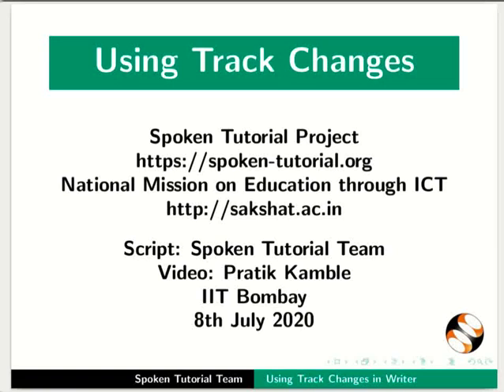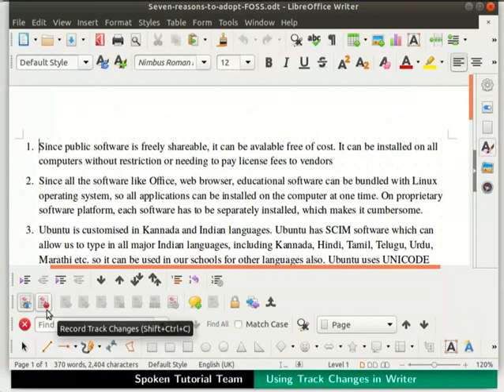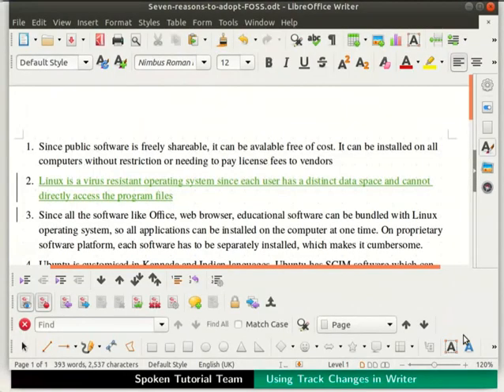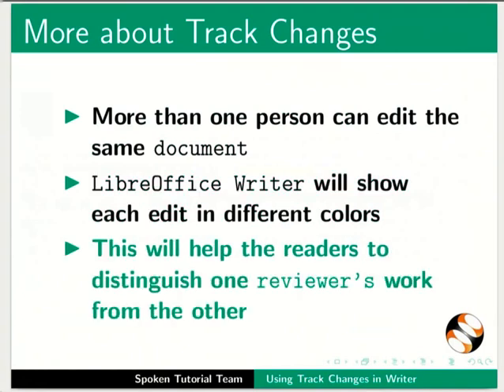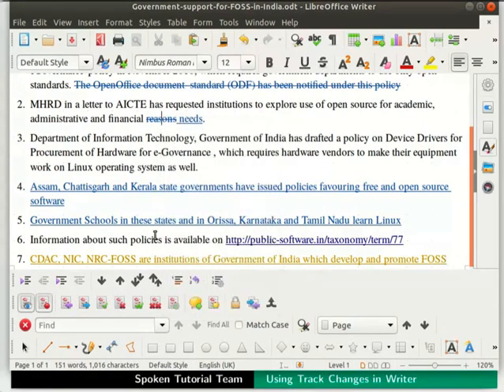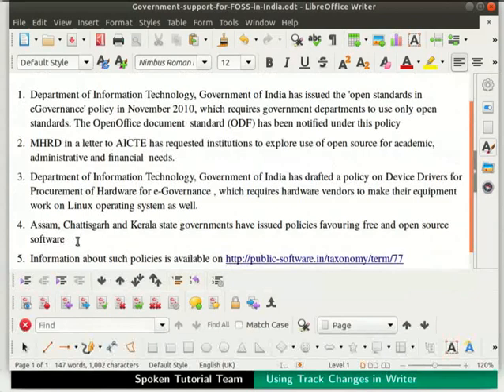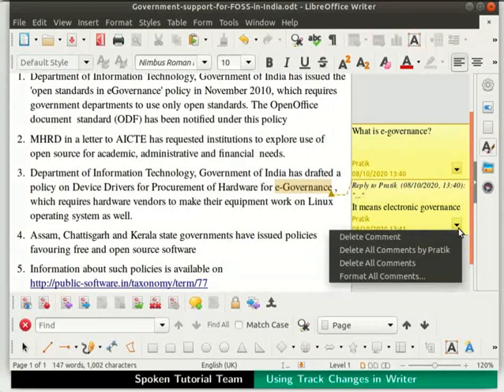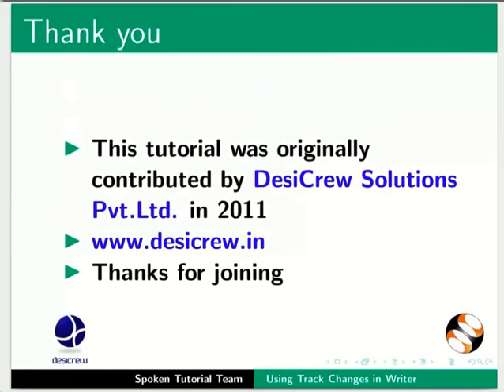Using Track changes-English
Using Track Changes

How to Peer review a document
How to Enable Record Track changes option
How to Enable Show Track Changes option
How to Edit a document
How to Add comments in a document
How to Delete comment in a document
How to Reply to a comment in a document
How to Accept Changes in a document
How to Reject Changes in a document
How to change author name in a document